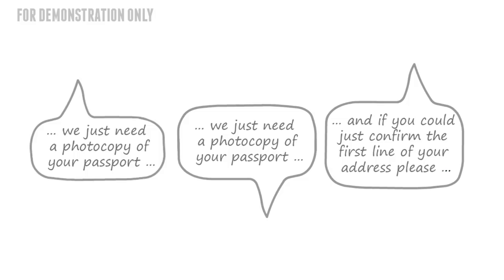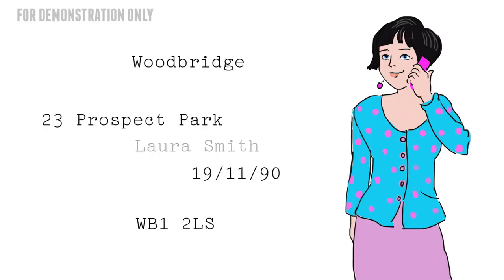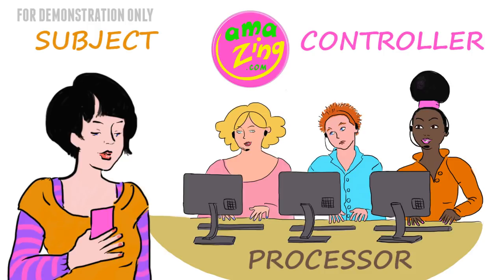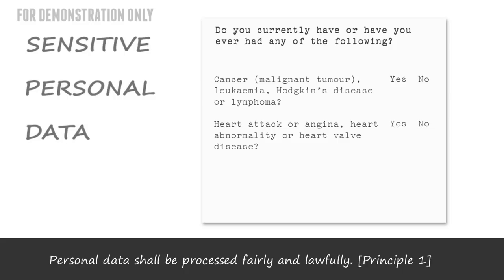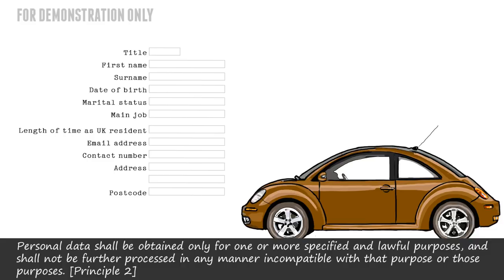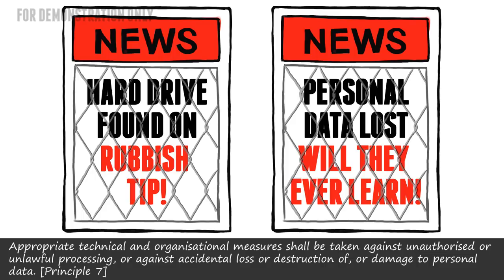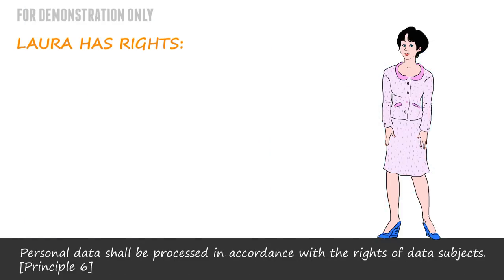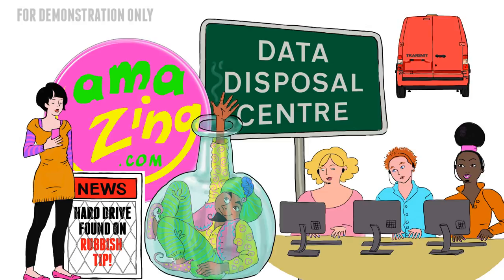Data Protection - Link below to our UPDATED video with GDPR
Data protection is of ever growing concern.

This short video explains the key points of data protection and how it affects us as individuals and also its relevance to the workplace.

It explains the difference between personal and sensitive personal information and also how the Data Protection Act protects people and their information.